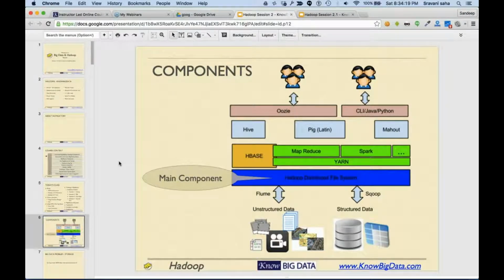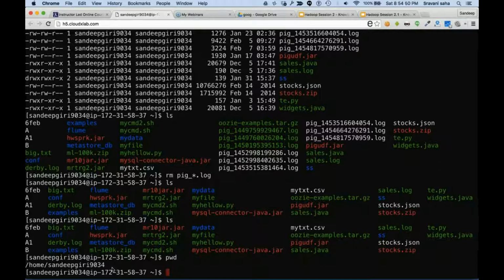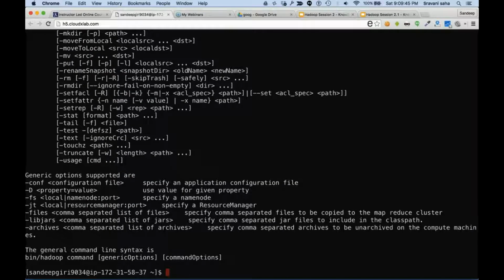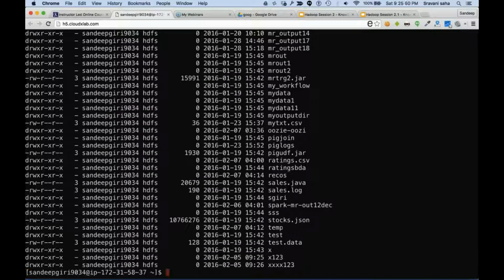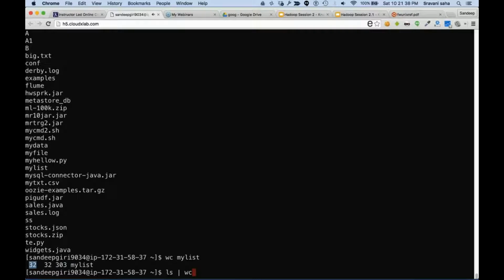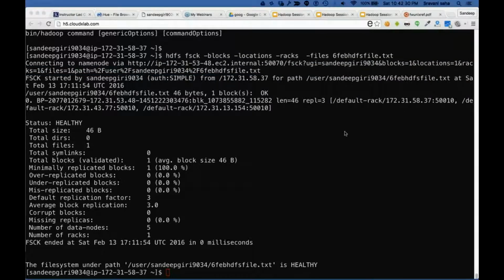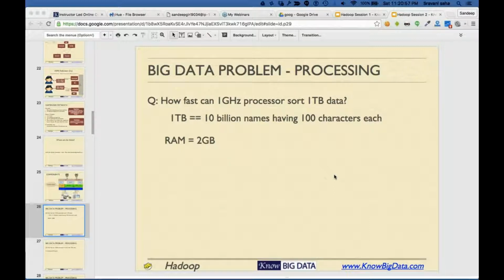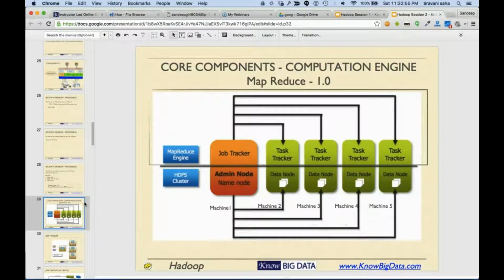Session 3 - Linux & HDFS Hands On & Introduction to MapReduce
(KnowBigData.com's is now CloudxLab.com)

This session covers:
+ Linux Hands-on
+ HDFS Hands-on
+ Introduction to MapReduce